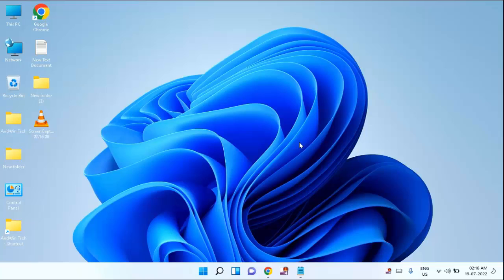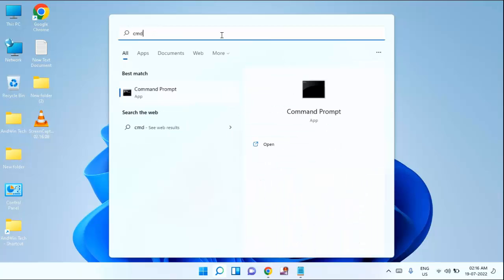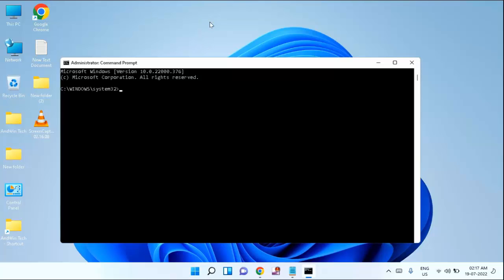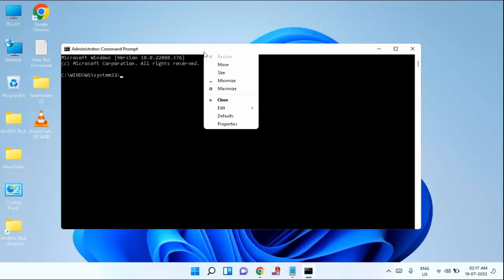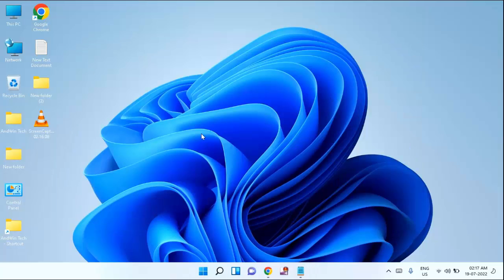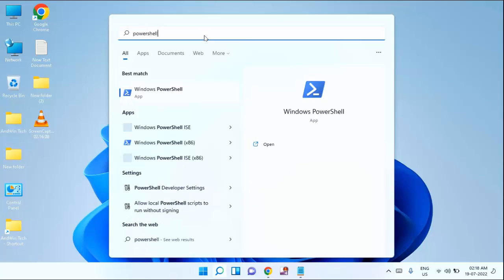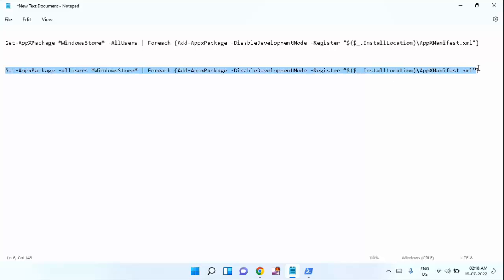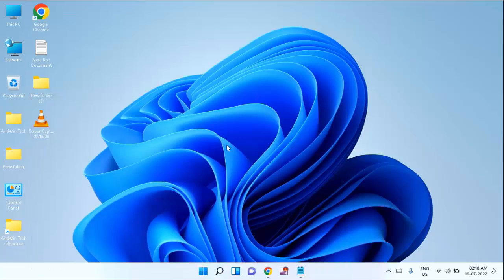How to Reinstall Microsoft Store in Windows 11/10 || Quick and Easy Step by Step Reinstall tutorials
How to Microsoft Store Reinstall in Windows 11
Quick and Easy Step by Step Reinstall tutorials